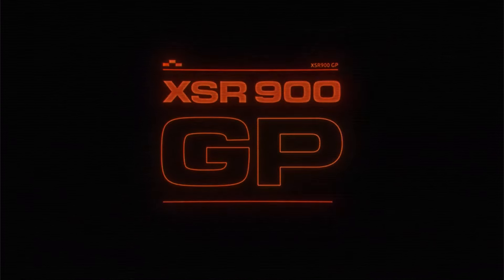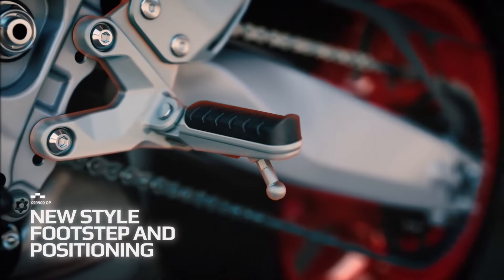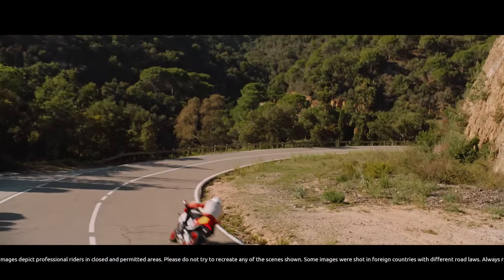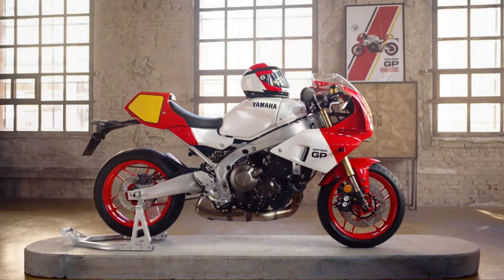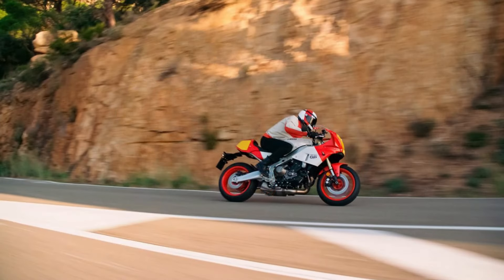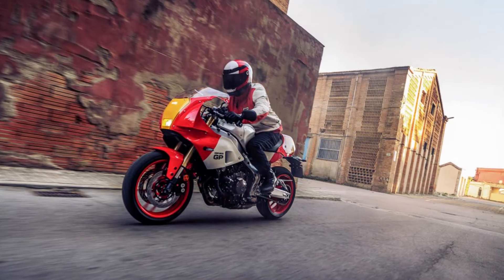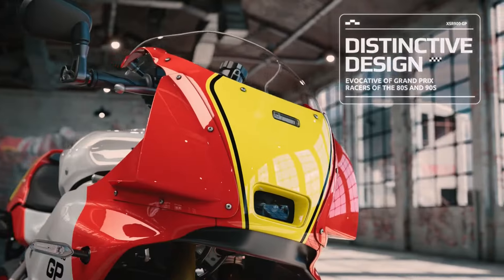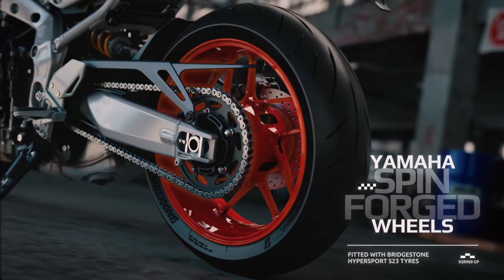Price: €14.099,Volume: 889cc,Weight:200kg,Power:119 hp,Seat:835 mm, New Yamaha XSR900 GP 2024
Price of Yamaha XSR900 GP: € 14,099

After dreaming of a sports XSR for several years, the brand offers us a gorgeous faired version called the Yamaha XSR900 GP.

This version of the Yamaha XSR900 takes a significant step towards approaching the brand's most famous racing motorcycles. Its heart is the 890 cc three-cylinder CP3, which is now adapted to the new Euro 5+ anti-pollution stage, and maintains its performance with 119 hp power at 10,000 rpm and 93 Nm torque at 7,000 rpm. There is also a limited version of the Yamaha XSR900 GP available for the A2 license.

Of course, Yamaha's aesthetic was to be square and aggressive, seeking better aerodynamic protection. Of course, we see today's technology with LED headlights, which are now compact and a very discreet set in the front fairing, instead of being round. The tubular structure connecting the fairing to the chassis and the flat supports holding the instrument panel and the way its position is fixed are also inspired by the past, giving the pilot a very real feeling of that time. Another detail that enhances the classic feel of the riding position is seen in the upper strap of the fairing, which is held in place with the same nuts as those used on the original TZ250. This structure is fixed with a beta pin as a tribute to Yamaha's first use of this type of fastening on a production model.

The characteristic fairing of the Yamaha XSR900 GP is not just an aesthetic option. Although the engine and transmission ratio are the same, aerodynamics enable both acceleration and top speed to be increased, while channels in the side panels efficiently evacuate heat from the radiator to maximize the performance of the cooling system.

Other elements that enhance the competitive aspect are seen in the matching passenger seat cover, which gives it a completely eighty-square tail shape, with a seat stopper at the top of the tail so that the driver can take the appropriate position without hitting the cover.

And we come to another differentiating element: decoration. On one side is a Yamaha with yellow license plates on both the hood and the tail. The deltabox chassis and swingarm are finished in silver. There is also a simpler and more elegant decoration called Power Grey.

To have a sportier attitude, it has separate semi-handlebars with a more forward stance and more load on the front axle, significantly changing the type and position of riding, with greater stability and comfort without radicalism. The seat is actually quite thicker and more supportive. There are two adjustment points for the aluminum footpegs for better adaptability; but these come from the factory in the highest position to increase sportiness.

Other elements, including the subframe, were strengthened to accommodate the new chassis and increase cornering stability.

Suspensions were entrusted to KYB; It features an inverted fork with fully adjustable preload, compression and extension damping, as well as fully adjustable linkage shock absorber (remote preload) at the rear and is biased forward.

Yamaha Ride Control (YRC) electronics offer various forms of customization on the Yamaha XSR900 GP. The user has three riding modes (SPORT, STREET and RAIN) with different levels of intervention, power distribution, traction control and cornering ABS; Meanwhile, these can be configured via the MyRide mobile app once connected to the motorcycle.

Additionally, the front features a 5" color TFT display with four different themes and a traditional analog-style tachometer theme inspired by racing motorcycles of the past. Thanks to the connection, in addition to the ability to see call and message notifications on the screen, you can also see call and message notifications.

Other special details of this version are the new set of switches integrated into the handlebar, with which a wide range of functions of the Yamaha XSR900 GP can be managed, such as smartphone connectivity, navigation and riding modes. Its design is logical, clear and simple, as well as ergonomic. It has interesting details like a gentle press on the turn signals to change lanes or a short indicator that makes the turn signals flash three times. With full click, the indicators remain on for 15 seconds or after traveling 150 m.

There is also a new Emergency Stop Signal (ESS) function, which activates emergency lights to alert trailing road users to the unexpected situation when sudden hard braking occurs.

The 6-axis IMU inertial unit provides lean-sensitive supports such as lean-sensitive TCS traction control, SCS slip control system, as well as LIF front wheel lift control and brake control system.